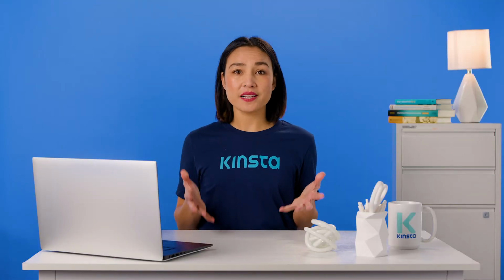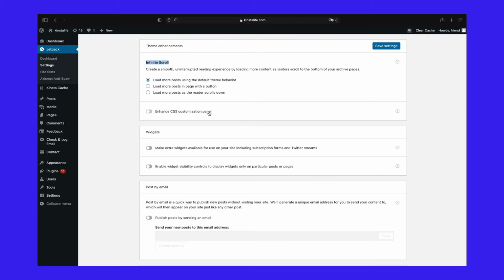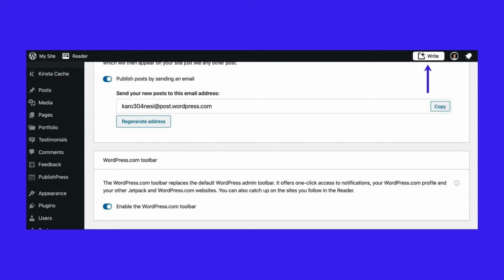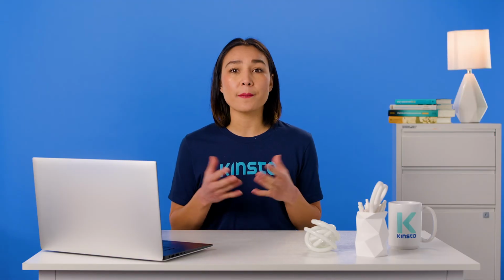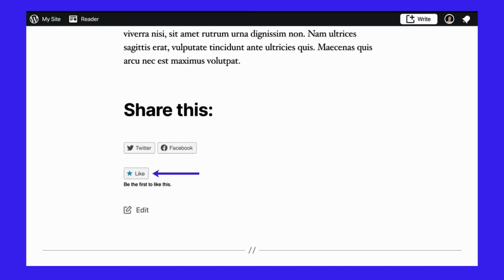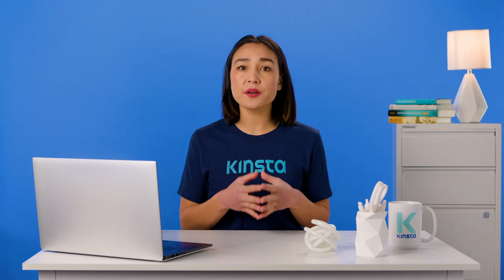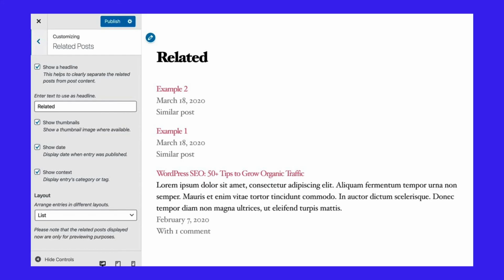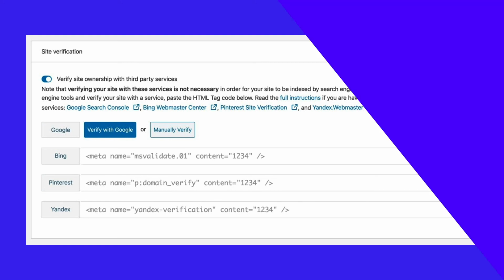Jetpack Features for Bloggers & Content Creators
If you're a blogger or content creator, Jetpack has awesome features for you 👆Discover the pros and cons of this all-in-one plugin.

Jetpack is an all-in-one plugin that covers a range of use cases including WordPress security, performance optimization, marketing tools, analytics, and more. The plugin is maintained by Automattic, the team behind other popular WordPress services and products like WordPress.com and WooCommerce.

The plugin has useful tools for bloggers and content creators like Markdown support, full-screen image carousels, LaTeX support, and more. In this videos we'll go through each of these features.

🕘Timestamps

0:00 Jetpack Features for Bloggers & Content Creators
0:36 Jetpack Writing Settings
0:49 Full-Screen Carousel Slideshows
1:27 Composing
2:24 Custom Content Types
2:53 Theme Enhancements
4:36 Widgets
5:08 Post by Email
5:52 WordPress.com Toolbar
6:27 Sharing
7:10 Discussion
8:13 Traffic

📚Resources